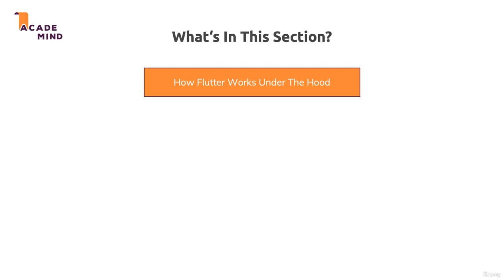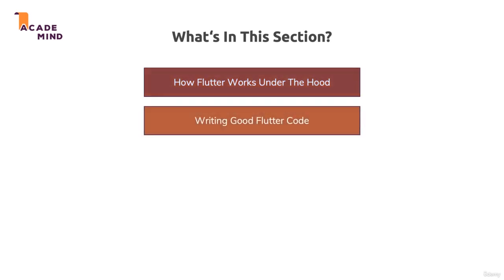001 Module Introduction